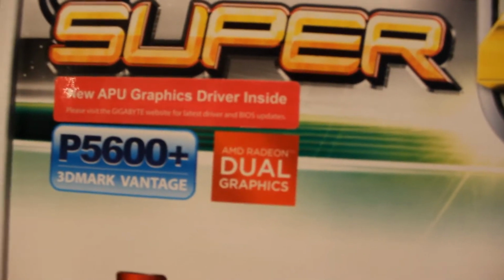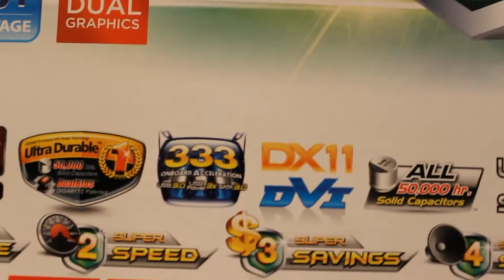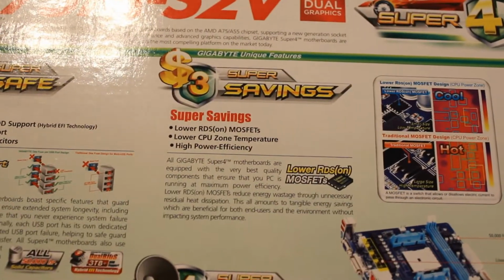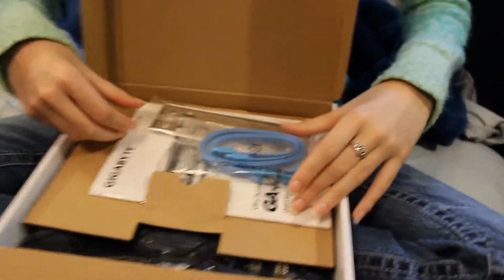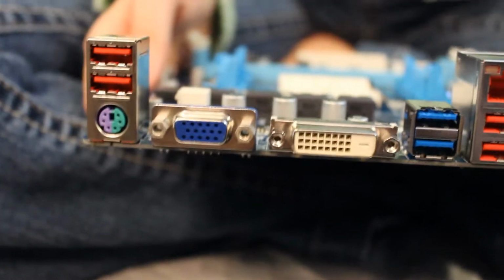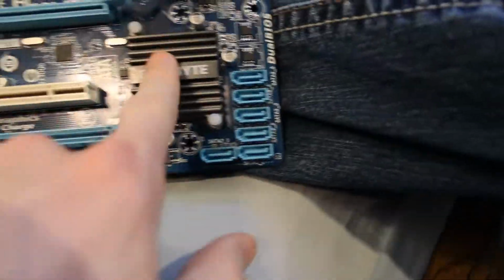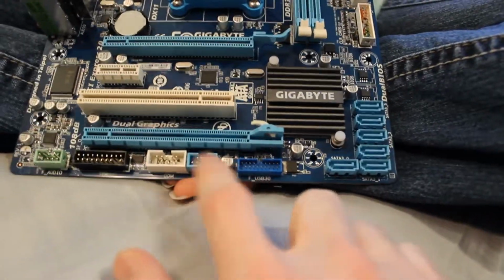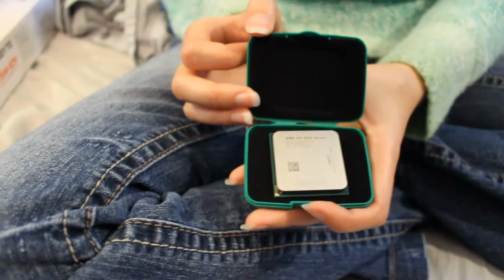► Vox Unboxes - Gigabyte A75M-S2V Motherboard Unboxing